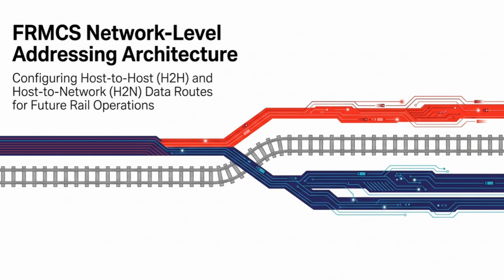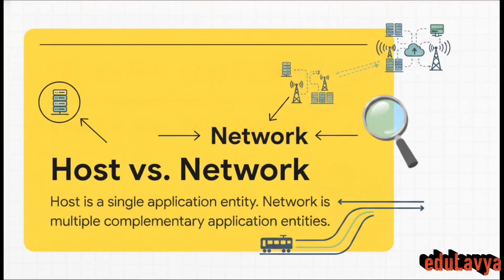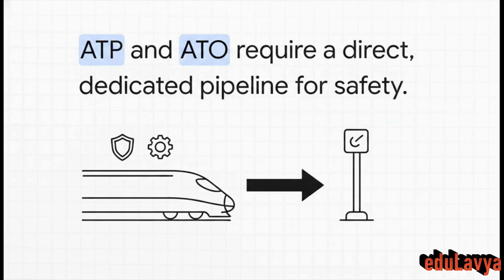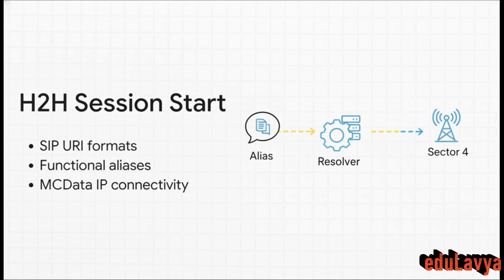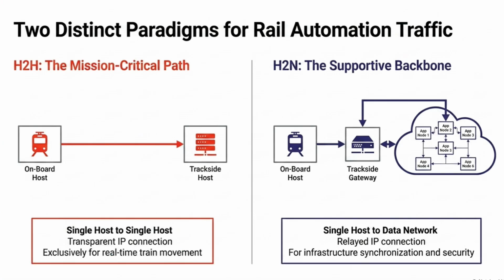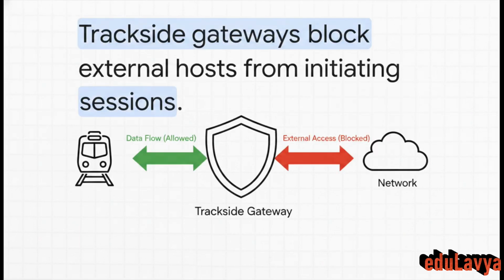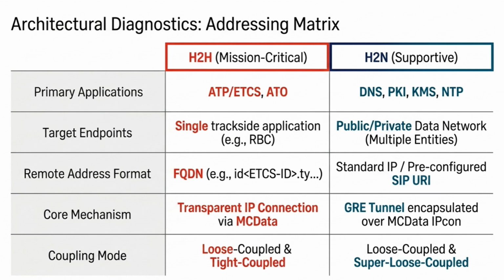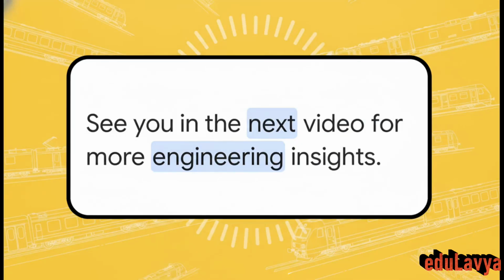19 Network Level Addressing Architecture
Network-Level Addressing Architecture
o Configuring Host-to-Host (H2H) data routes for critical apps (ATP/ETCS, ATO).
o Configuring Host-to-Network (H2N) data tunnels using public reachable domains for supportive infrastructure (DNS, PKI, KMS).